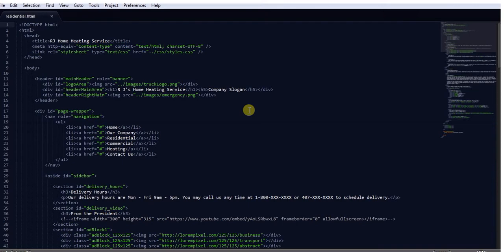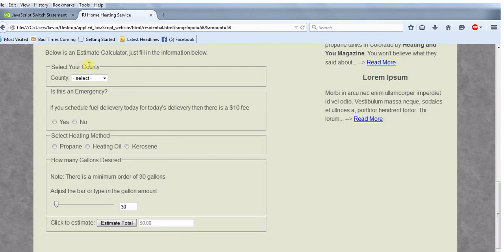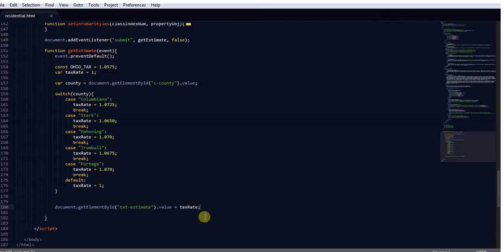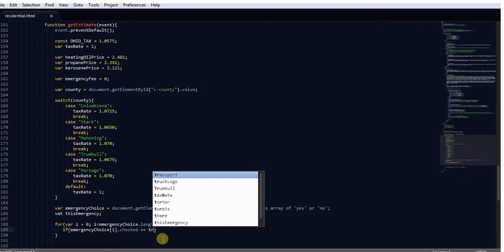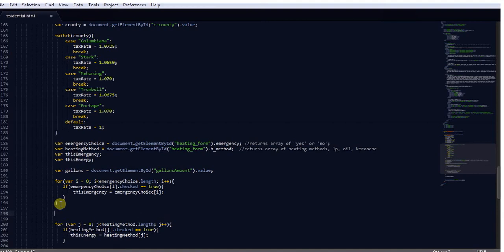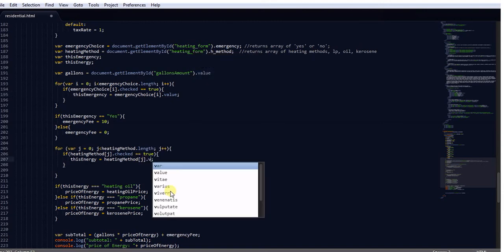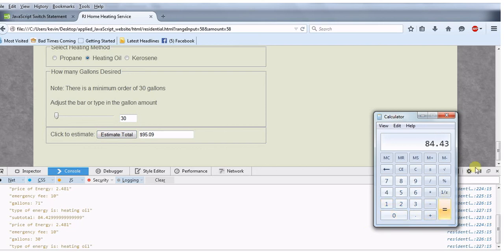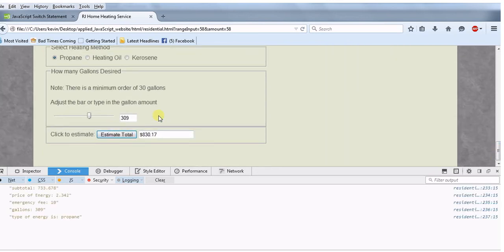Applied JavaScript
I titled the video "Applied JavaScript" because often times you will see tutorials of the basic syntax of JavaScript and some of the properties and methods of Objects to accomplish some end, however you don't see very often how its "applied" onto a website at least in terms of a tutorial.  The website depicted herein is obviously fictitious, but it is to demonstrate how JavaScript interacts with the DOM and how you can use it on a practical level.  Look, JavaScript is suppose to be fun, so have fun with it (:

Oh and sorry about the abrupt ending, I was going to show you something else, sorry about that.

Yes, I know the design of the site is rather bad, I put this together in a relatively short time, and threw in some basic styles so it doesn't look to bad to look at and demonstrate on.  I could of just used HTML only, but I wanted it to look decent to look at.  Hopefully when I get some time, I will show you all how to make another really cool site using good HTML/CSS. I promise it won't look this bad xD